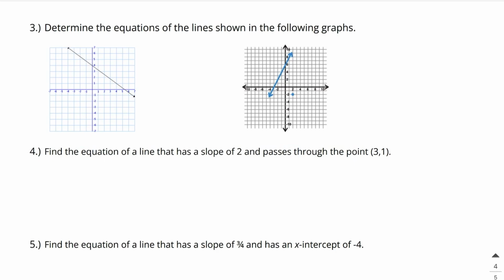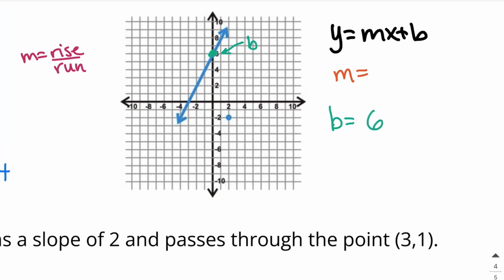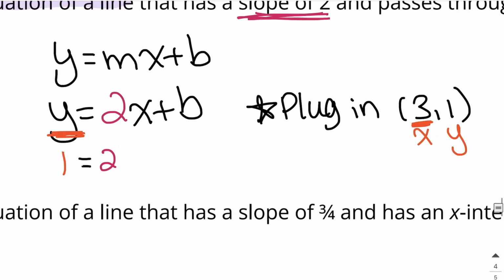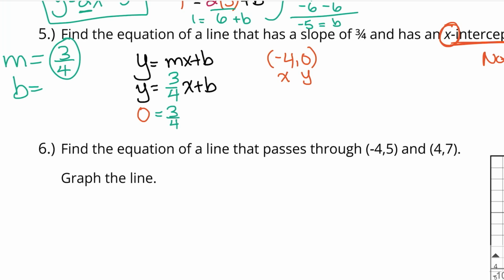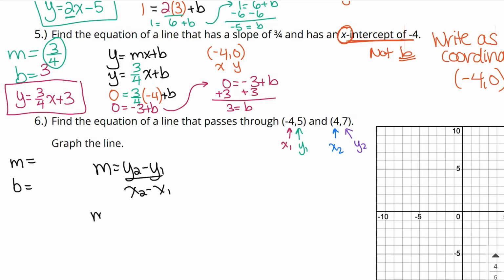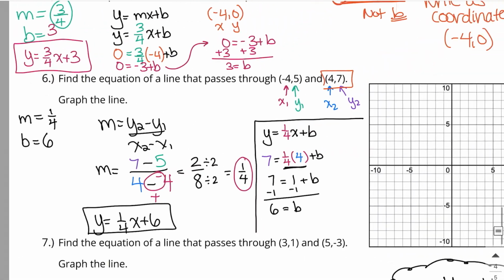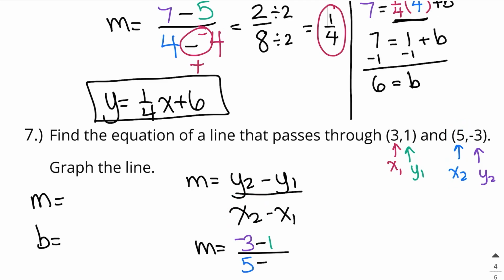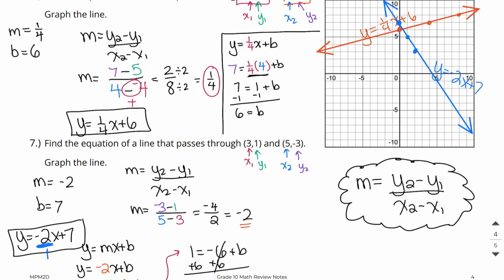Page 4 of Review Notes (Feb. 8, 2023)